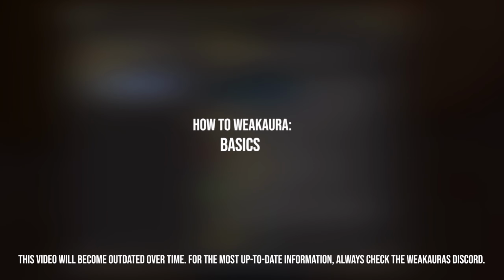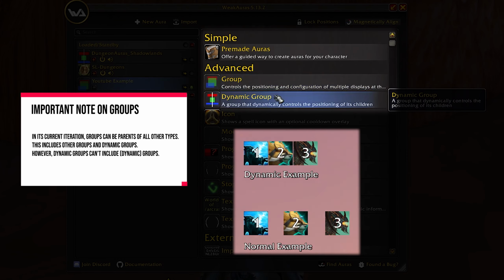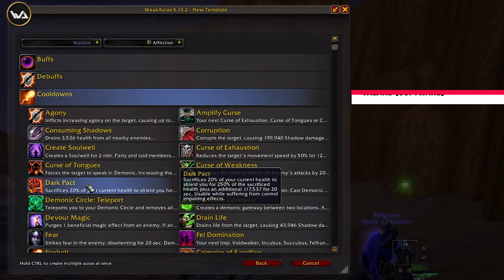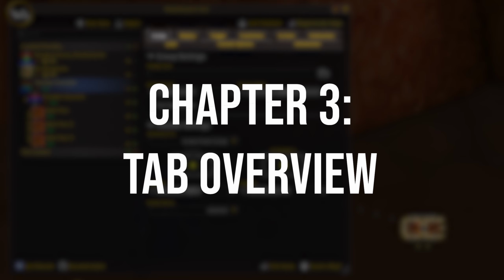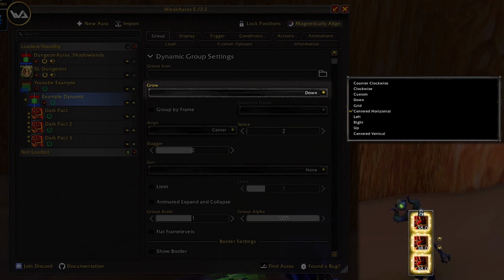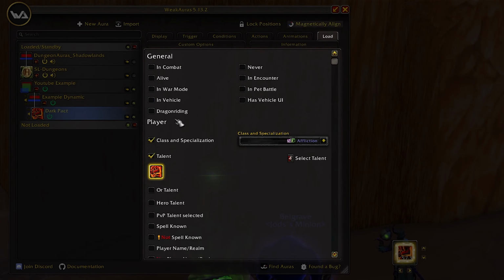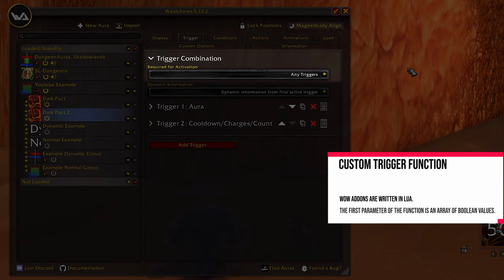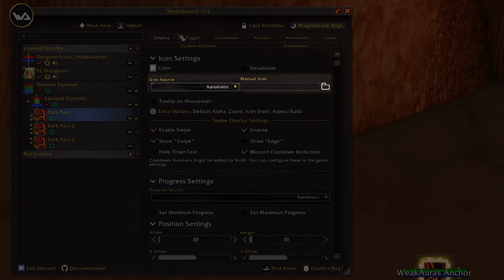You are 3 Minutes Away from Creating Your Own WeakAuras!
Want to create your own WeakAuras in World of Warcraft but don’t know where to start? 🎮 This 3-minute guide covers the essential basics, from aura types and premade auras to setting up cooldown numbers. Plus, learn about the key settings tabs like Conditions, Load, and Trigger to help you get started quickly.  Whether you're new to WeakAuras or looking to brush up on your skills, this tutorial is for you!

Timestamps:
0:00 Intro
0:05 Basics and Aura Types
0:40 Premade Auras
0:55 Cooldown Numbers
1:25 Settings Tabs Overview
2:06 Conditions
2:25 Load tab specifics
2:46 Trigger specifics

Your support helps me create more content like this. 👍